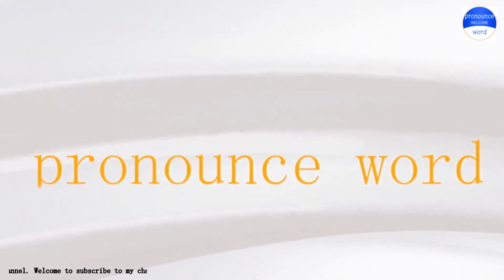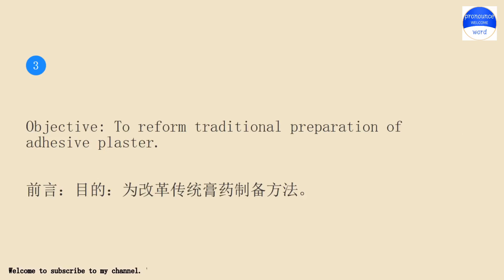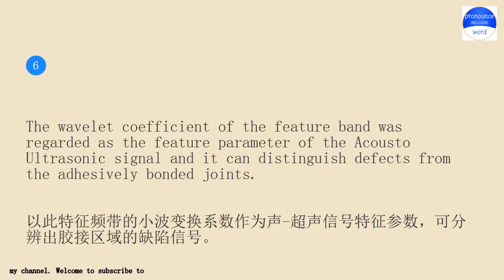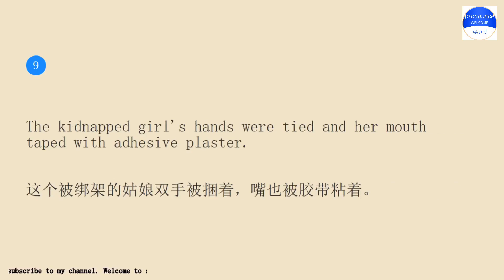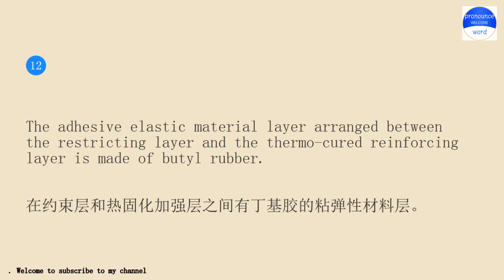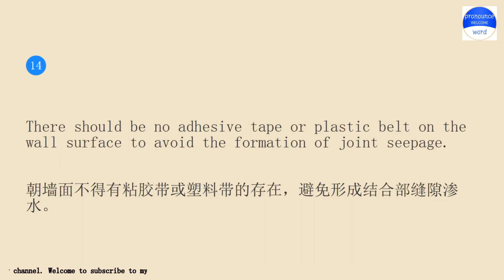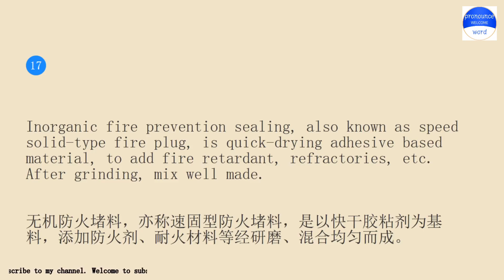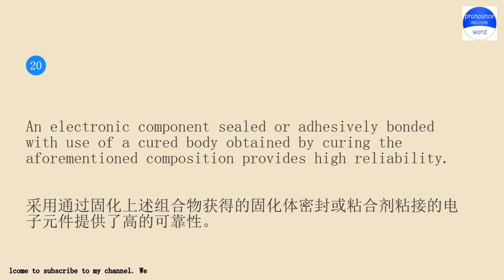pronounceword课程每天10分钟跟我一起练习英语会话第1922期